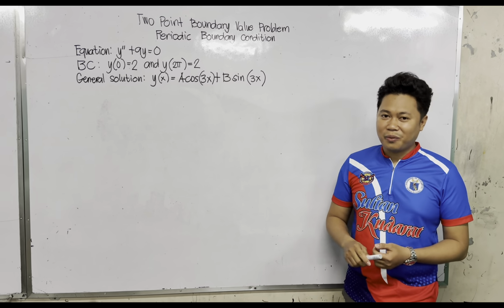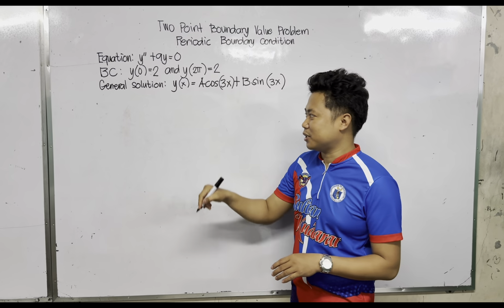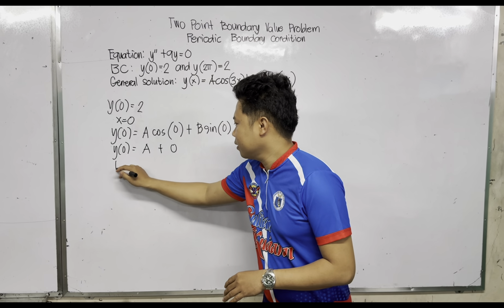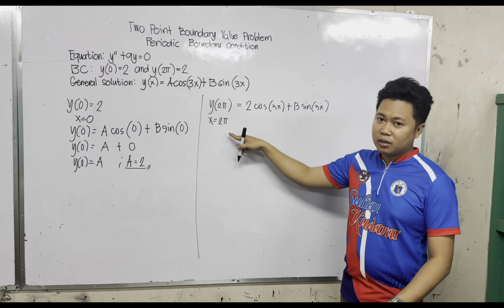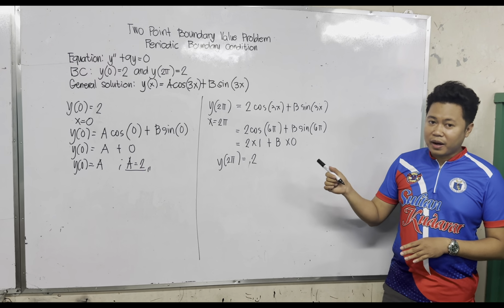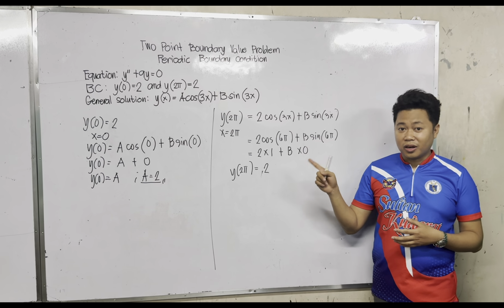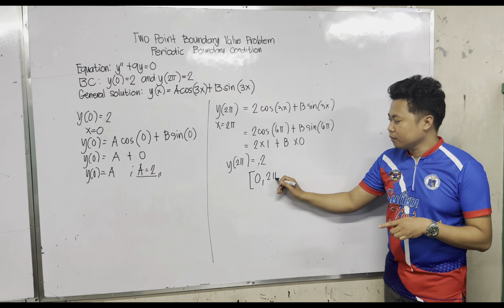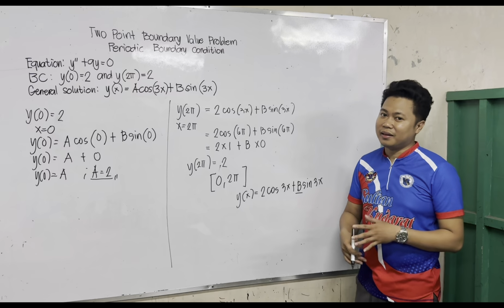TWO POINT BOUNDARY VALUE PROBLEM (with boundary condition)